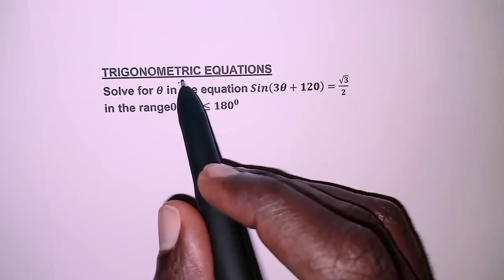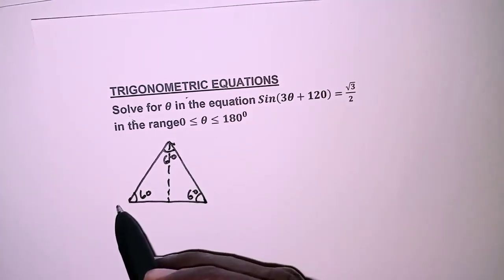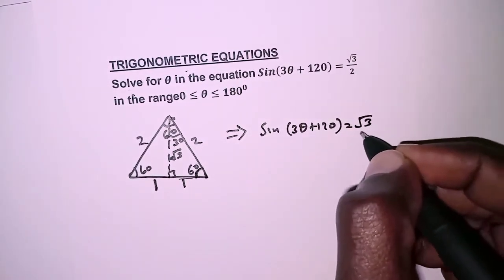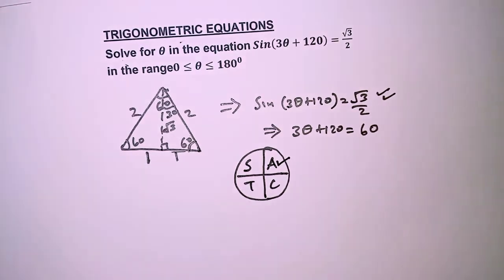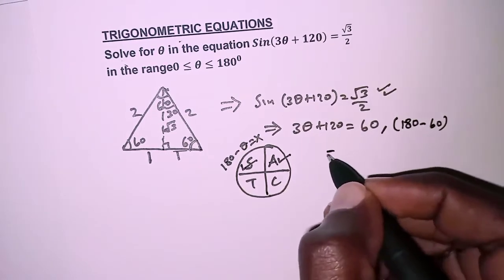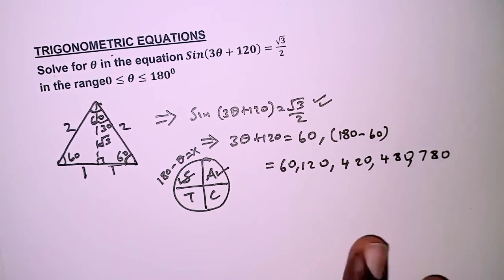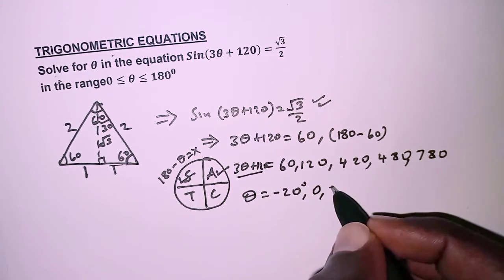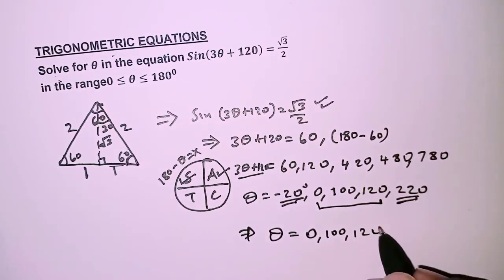Trig Equation Solved Step-by-Step Using Unit Circle (WORKS EVERY TIME!)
Watch this step-by-step tutorial on solving Trigonometric Equations using the Unit Circle. This comprehensive walkthrough provides a worked example that guarantees success every time. If you're looking to master Trig Equations, this video is a must-watch! Improve your math skills and understanding with this detailed explanation.